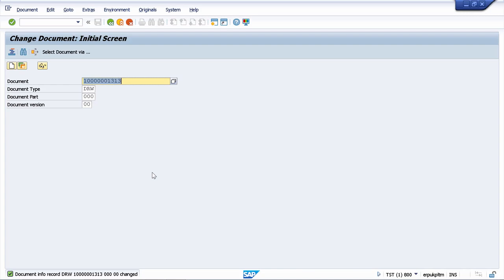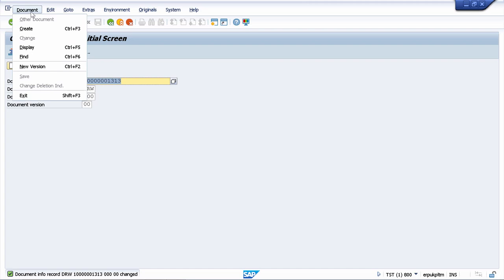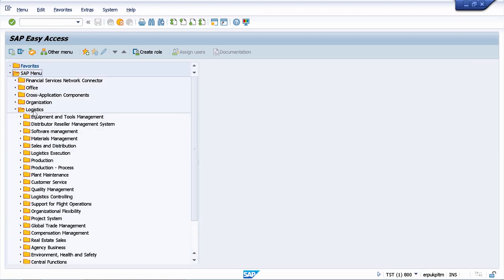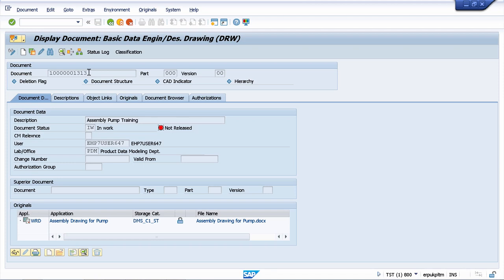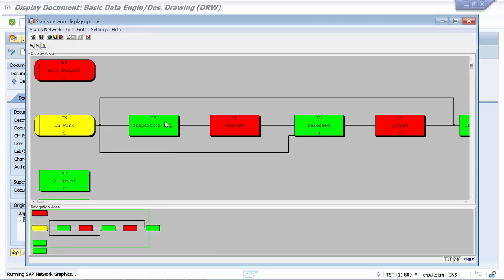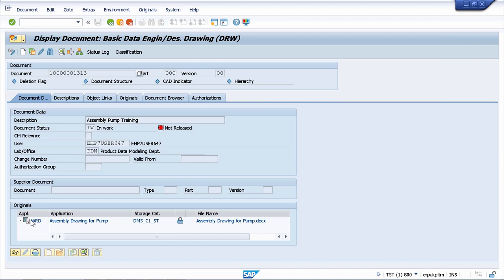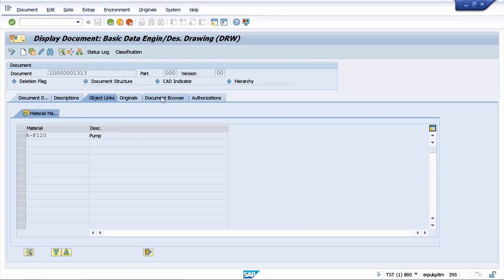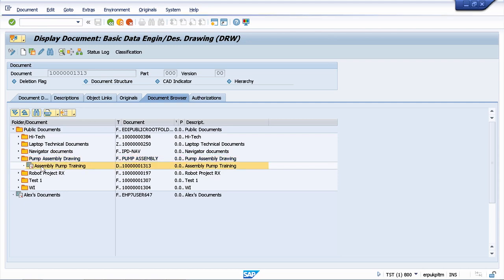SAP DMS PLM Display Document Info Record #11